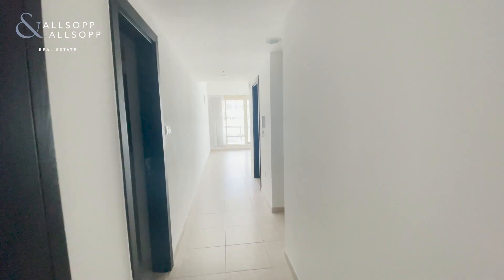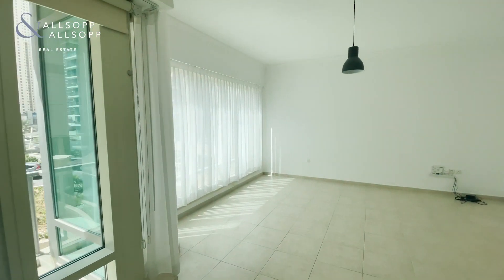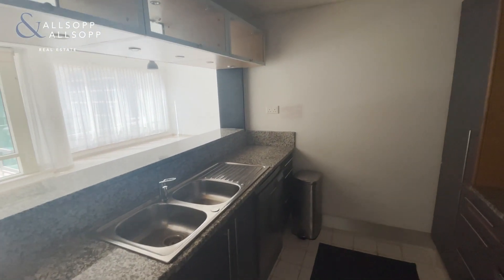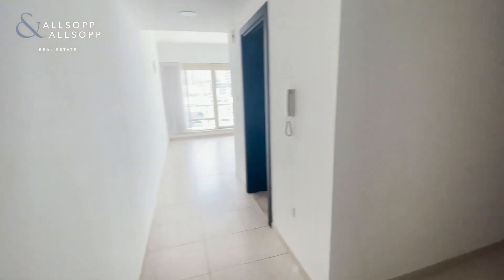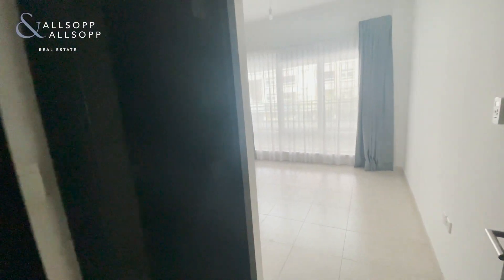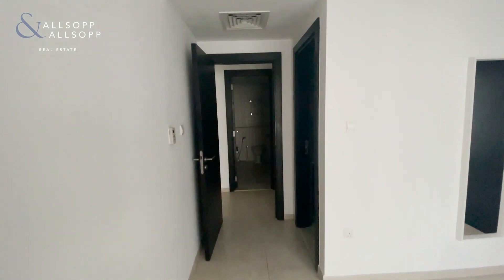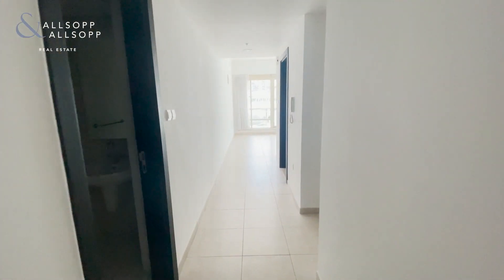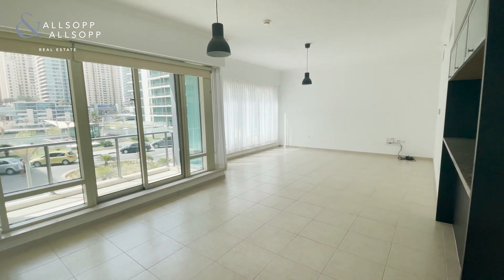2 Bed Apartment for Rent in DUBAI, Al Majara, Dubai Marina (Available Now). Click to View!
Listing agent:
Brooke Owens